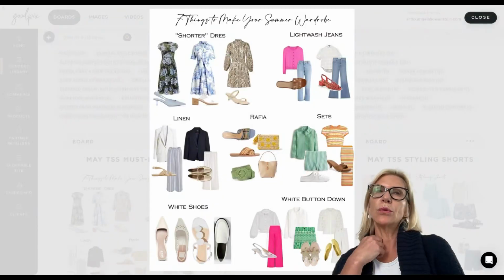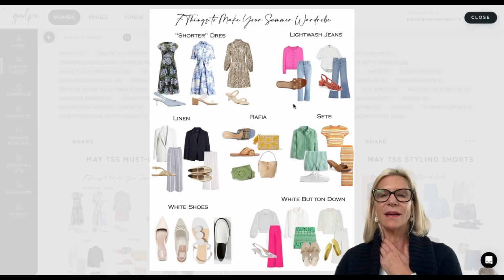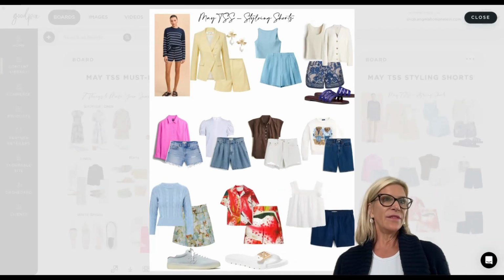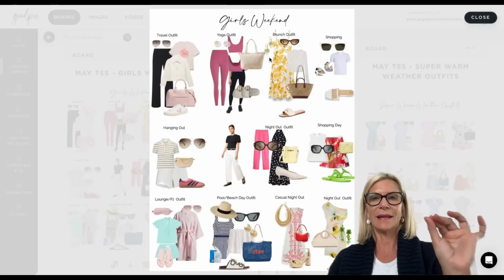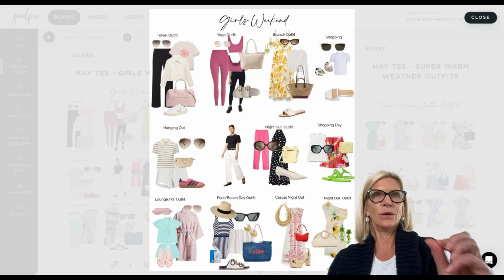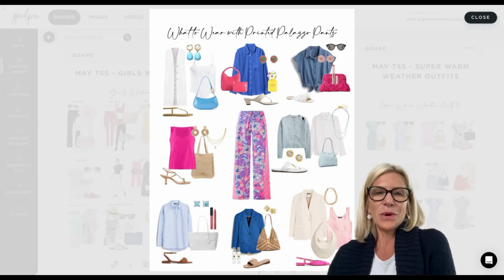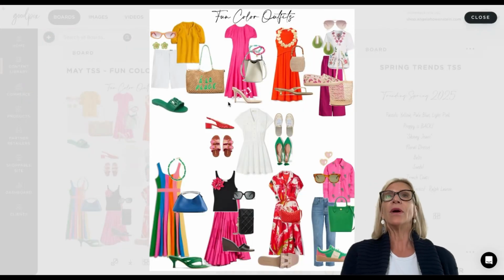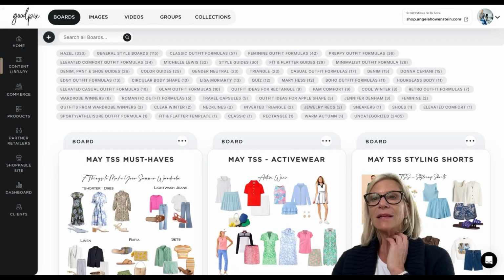Spring to Summer Fashion Finds You Need Now!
I'm back to inspire you to refresh your wardrobe as we transition from spring to summer.

In this episode, we'll discuss:

The return of shorter dresses and how to style them for various occasions

The charm of light wash jeans and how to pair them for a chic look

The versatility of linen and raffia pieces that are perfect for warm weather

The trend of matching sets and how to mix and match them for endless outfit options

The bold statement of white shoes and classic white button-downs

Tips for stylish activewear, especially for golf and tennis

How to balance outfits with shorts and blazers for a polished look

Essential packing tips for a girls' weekend getaway

Outfit ideas for casual outings, brunches, and nights out

Styling palazzo pants and the importance of proportion in your outfits

The joy of incorporating vibrant colors into your summer wardrobe

Whether you're looking to shop your closet or find new pieces to love, this episode is packed with inspiration and practical advice. Don't forget to check out the links provided for the items mentioned!

00:00:00 - Introduction and May Content Overview
00:01:00 - Shorter Dresses for Spring/Summer
00:02:30 - Shirt Dresses and Tailoring Tips
00:03:50 - Light Wash Jeans for a Fresh Look
00:04:50 - Embracing Linen Fabrics
00:05:50 - Raffia Textures and Accessories
00:06:50 - Mix and Match Sets
00:07:30 - White Shoes: A Trend to Try
00:08:30 - The Classic White Button-Down
00:09:30 - Activewear for Golf and Tennis
00:10:30 - Styling Shorts: Balance is Key
00:12:00 - Girls Weekend Packing Essentials
00:13:30 - Casual Day Out Looks
00:14:30 - Night Out Outfit Ideas
00:15:30 - What to Wear with Palazzo Pants
00:18:00 - Layering Tips for Warm Weather
00:19:30 - Colorful Summer Wardrobe Inspiration
00:22:00 - Accessorizing with Color
00:24:00 - Final Thoughts and Personal Closet Insights